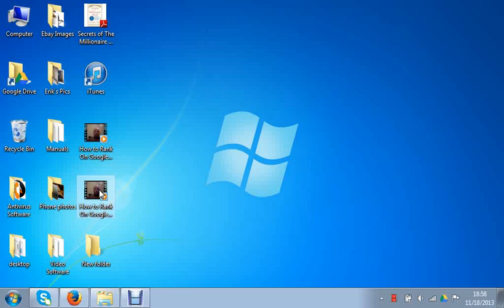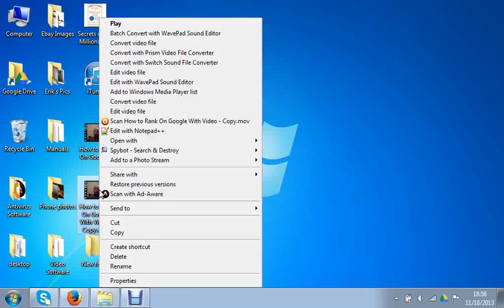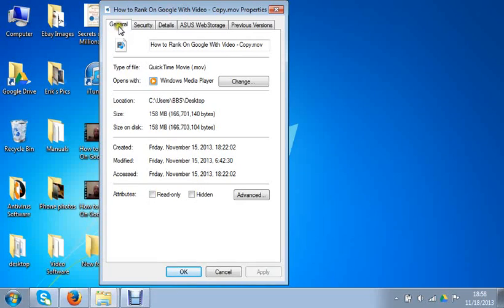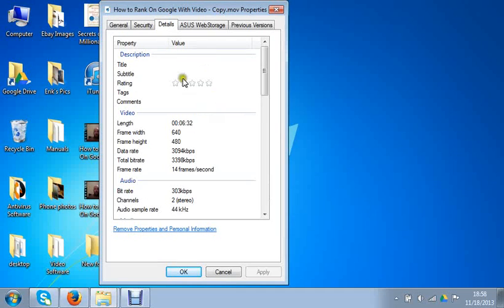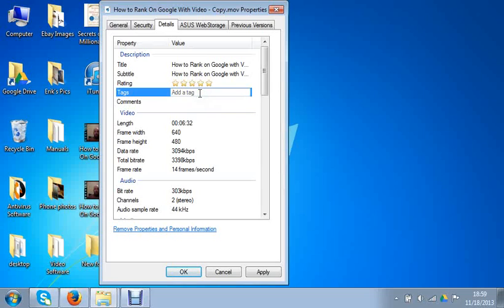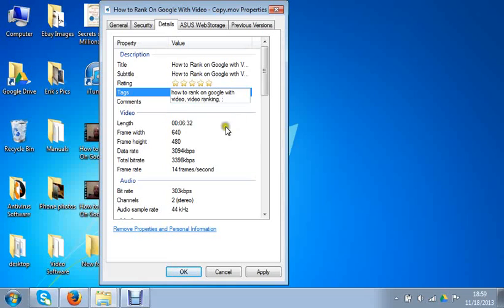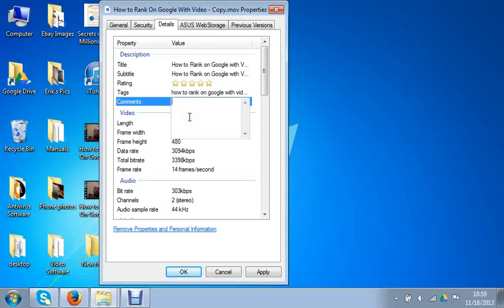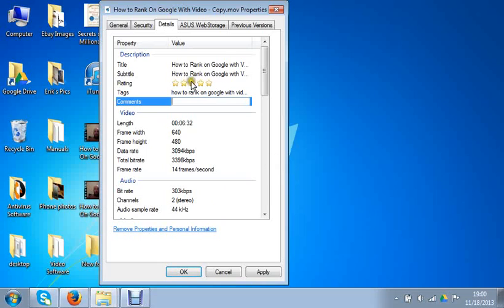How to Edit Video File Details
In this video you will learn how to find and edit details in your video files to best optimize them for Google and other search engines. This will give you a distinct edge over other videos with your key word. Be sure that you edit the details of all your videos and optimize them for your keyword so that you rank high and quickly in Google.